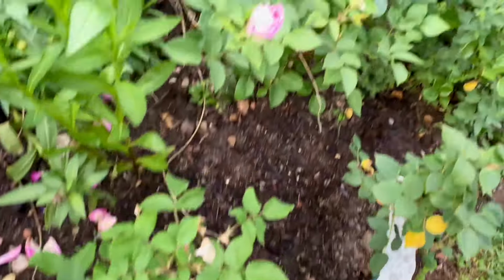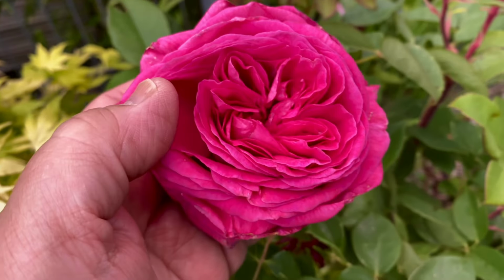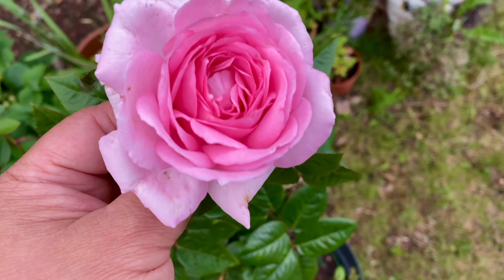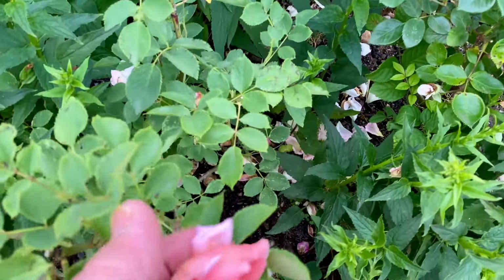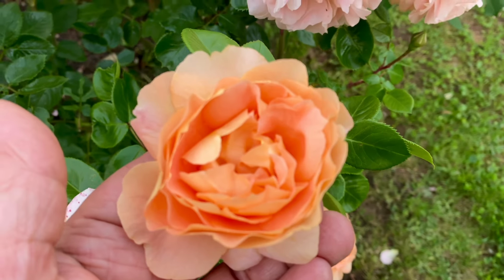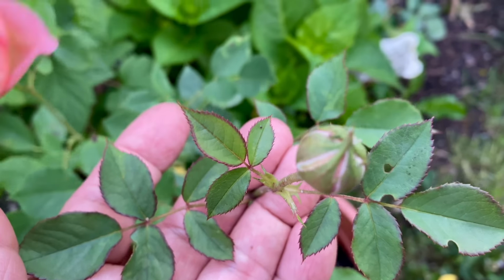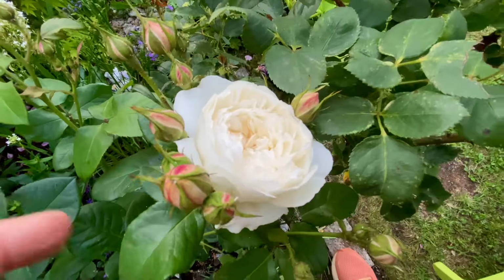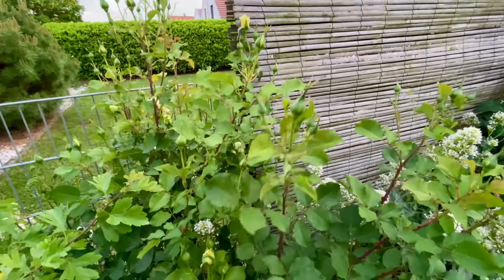Grand Tour of DA, Kordes, Meilland, Tantau, Poulsen roses Part 4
Hello! Ten mixed different brand of  roses are presented in this video and two David Austin roses which shows a deficiency in growth in my garden. Most of the videos were taken in June 18, 2025 which the very hot temperature already setting in for few days. The roses are experiencing too much heat but in this videos they are still looking really beautiful.